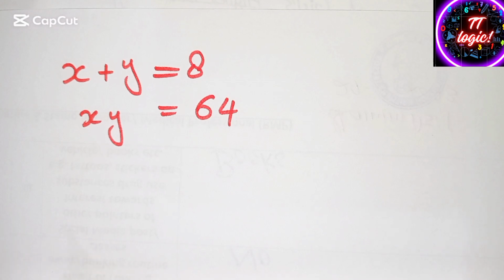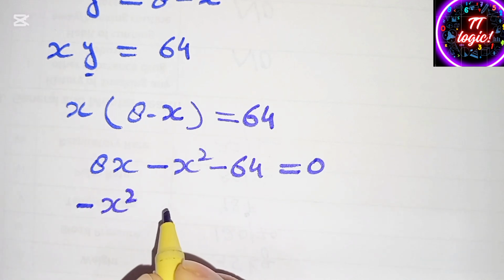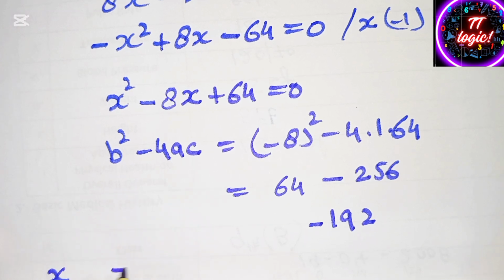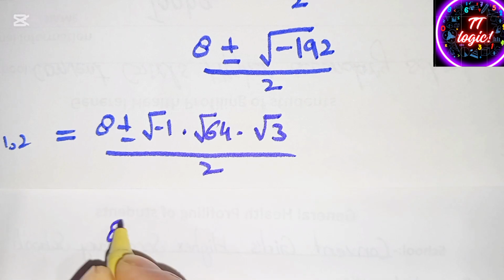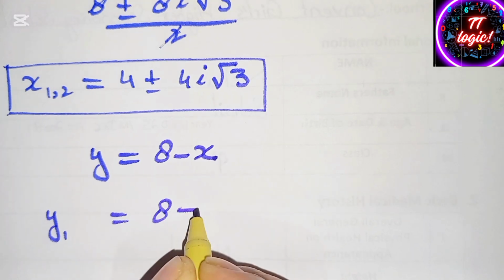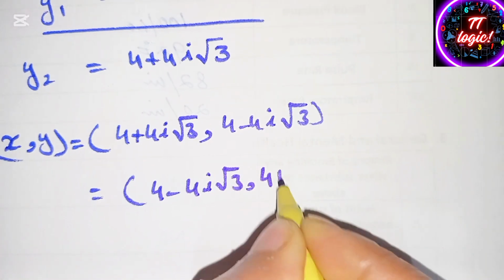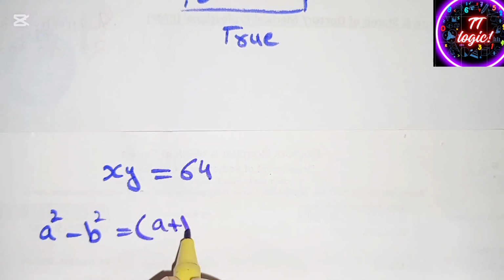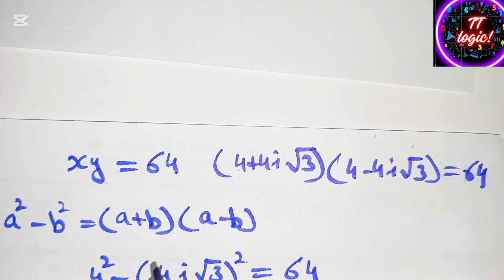Germany | Math Olympiad Solution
Solving a 'Stanford' University Entrance Exam
Solution a 'Stanford' University Entrance Exam| Find the value of X |
Oxford| Can You Solve This!| Nice Olympiad Math Exponential Problem|
Germany| A Nice Math Olympiad Problem| How to solve?
Oxford| Math Olympiad| The Complete Solution||
Can You Solve Harvard University Entrance Aptitude Test?|
Germany| How To Solve This!| A Nice Math Olympiad Problem|